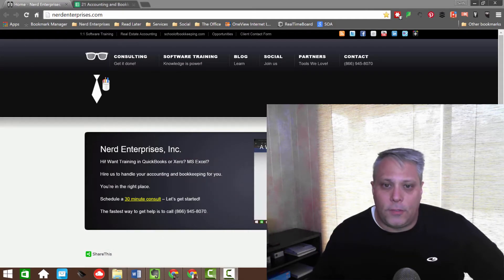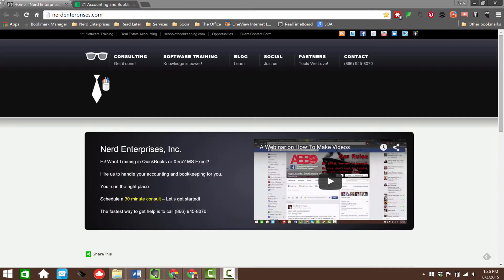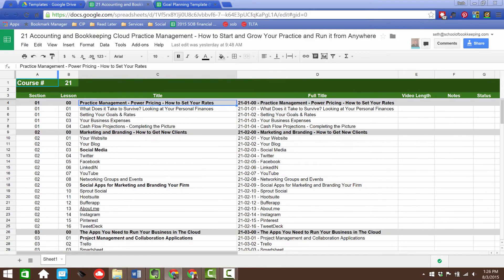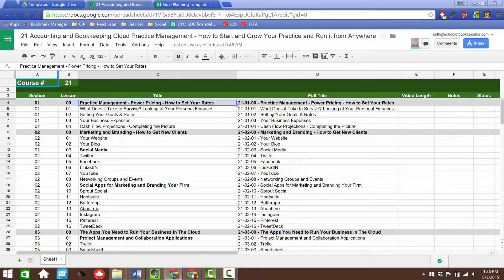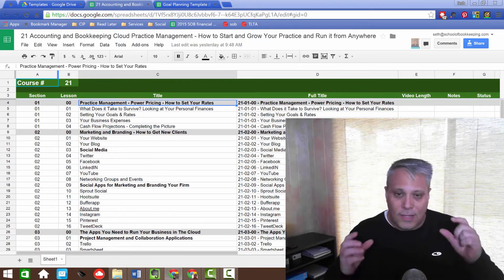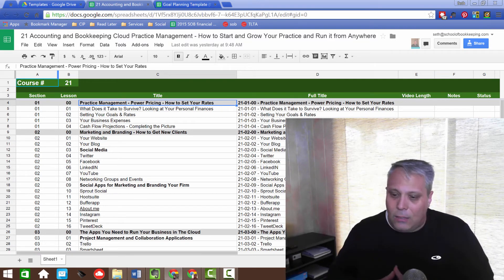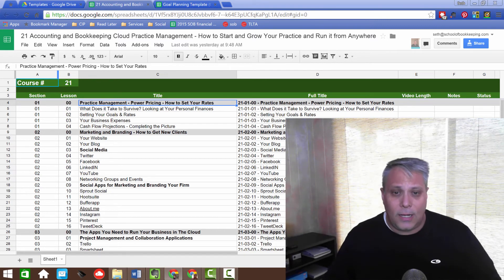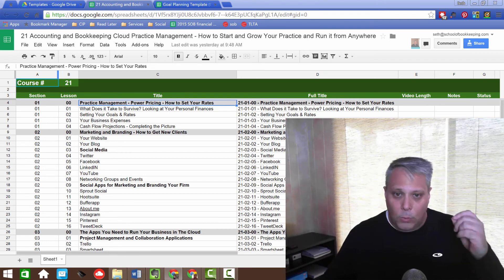Accounting and Bookkeeping Cloud Practice Management